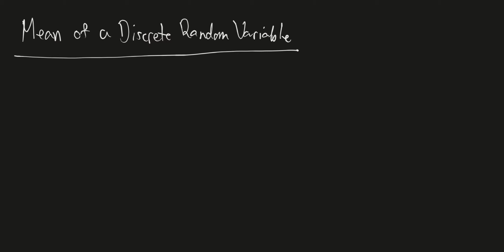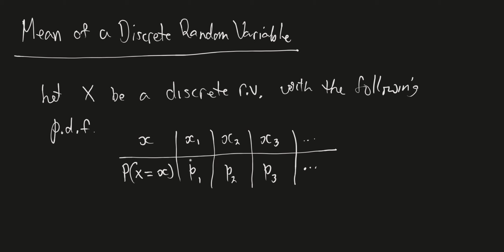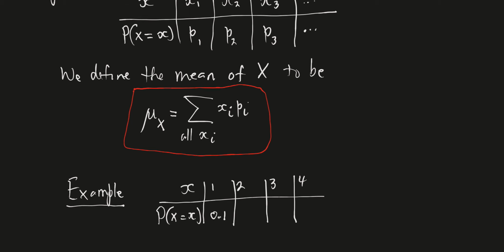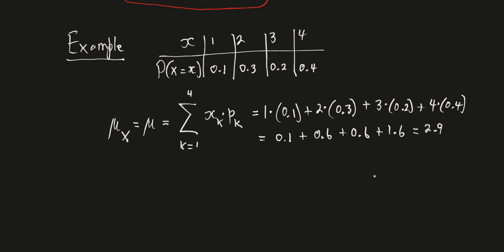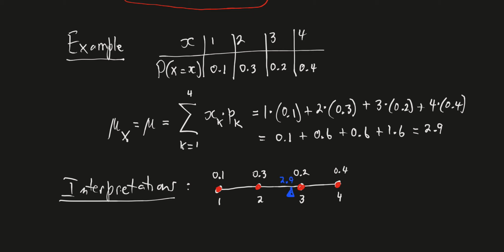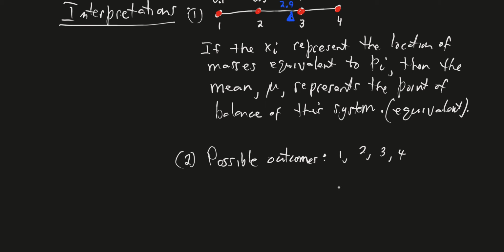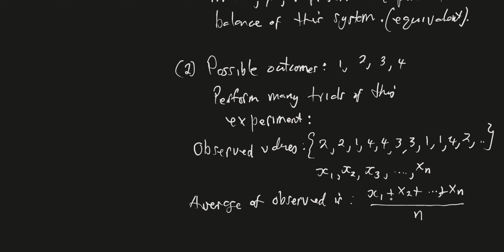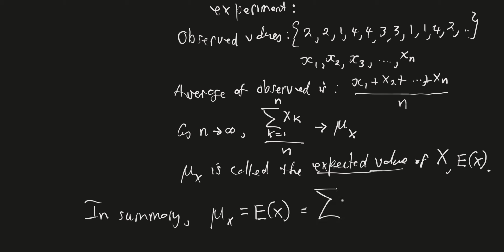19 Mean of a Discrete Random Variable